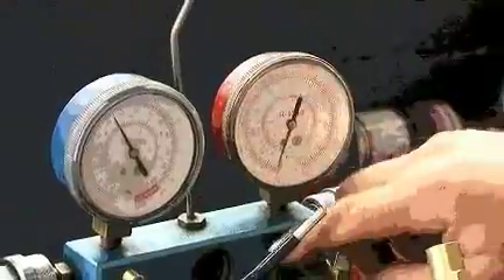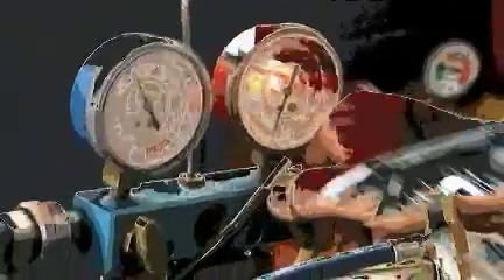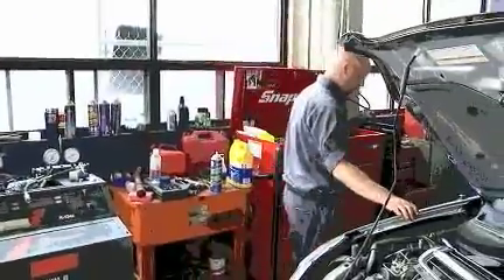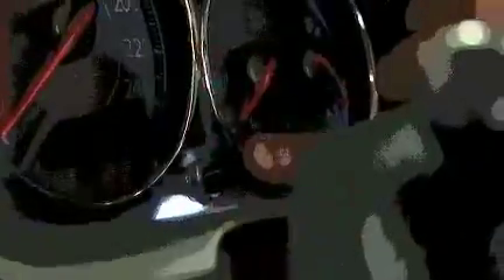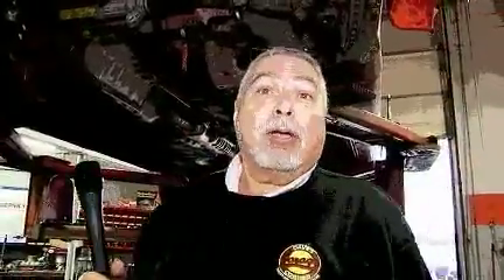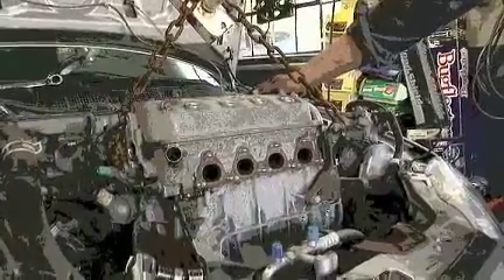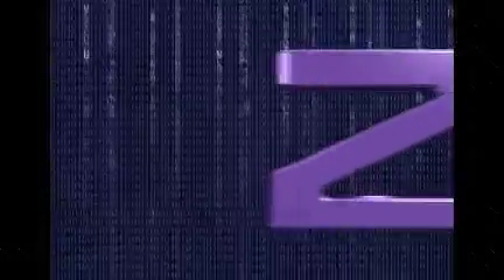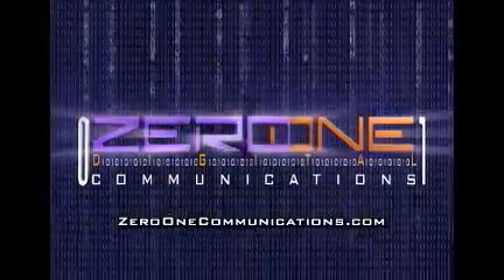Zero One its 2011 demo.mov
In The Shop 2011 Show Demo